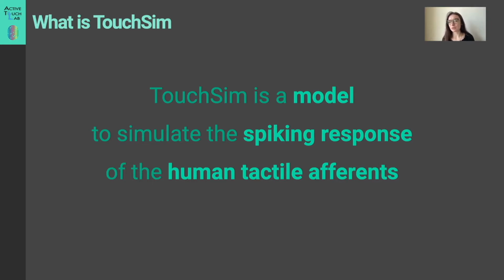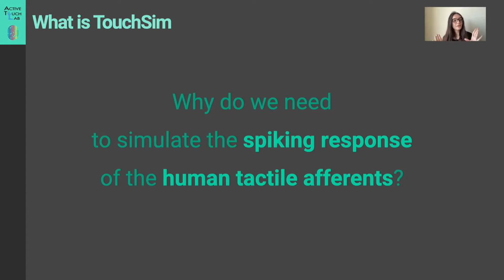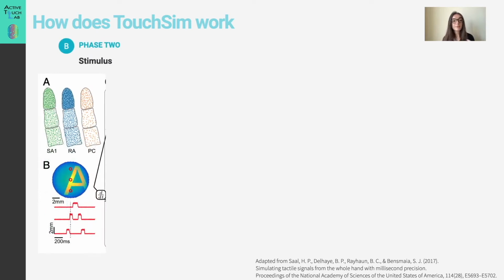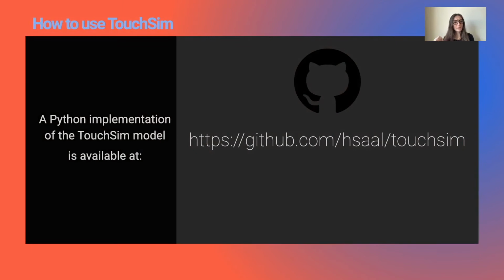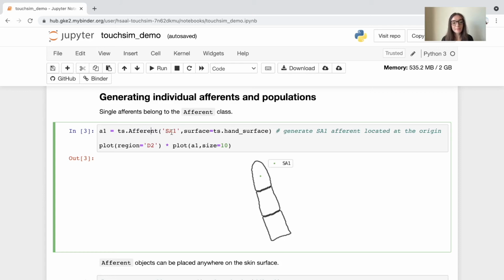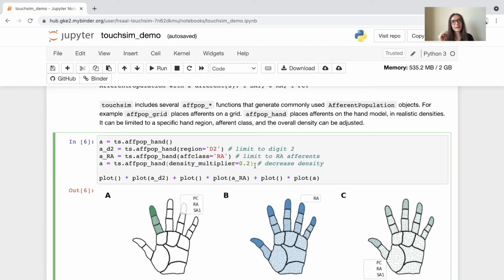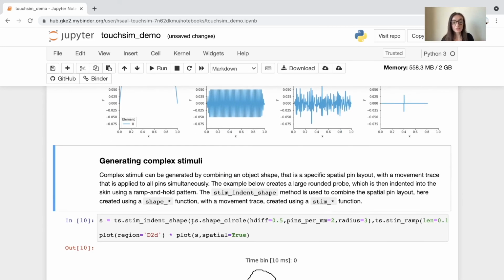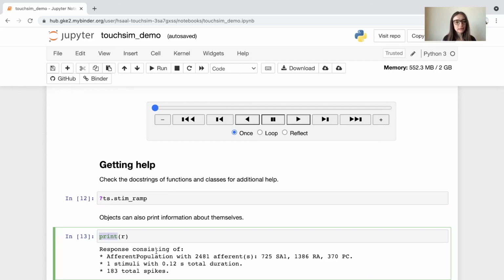TAC Touchsim Tutorial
Telluride Neuromorphic Workshop